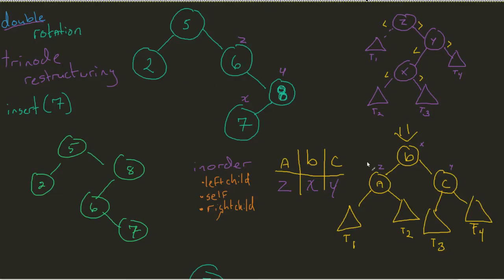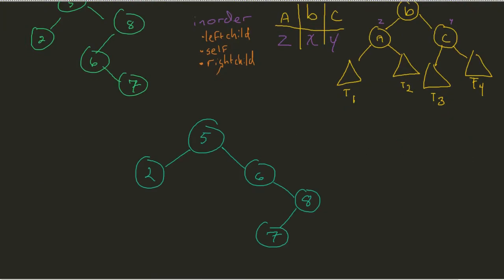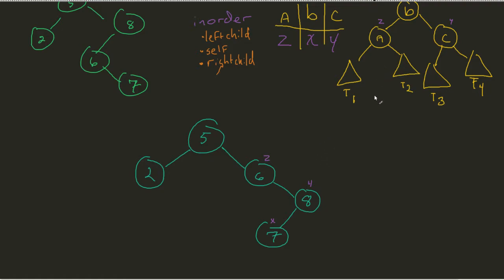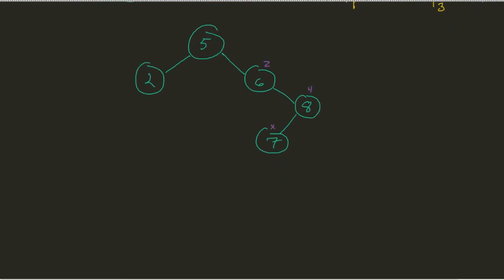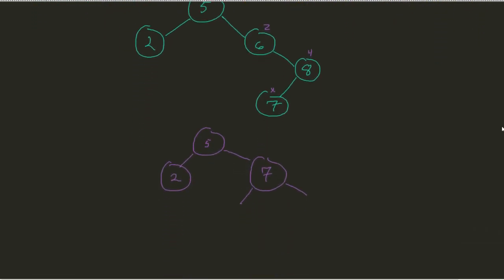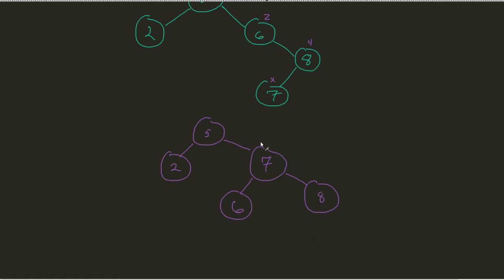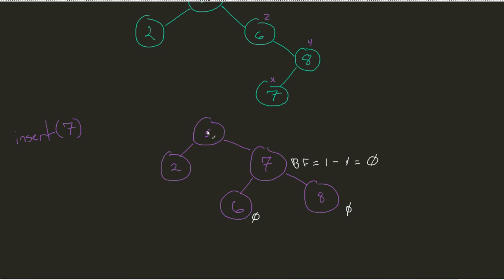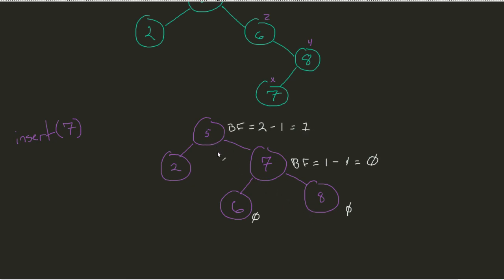AVL Trees - Double Rotation